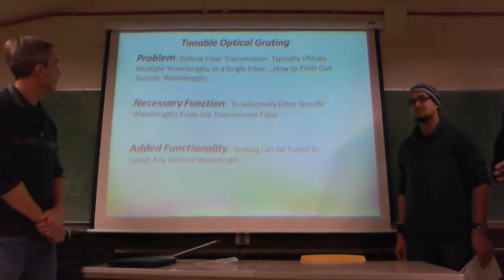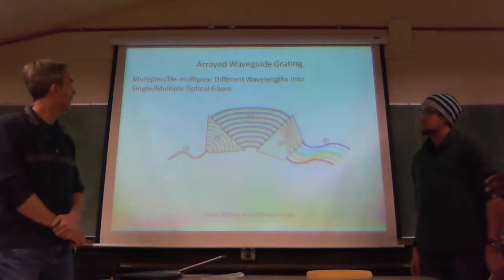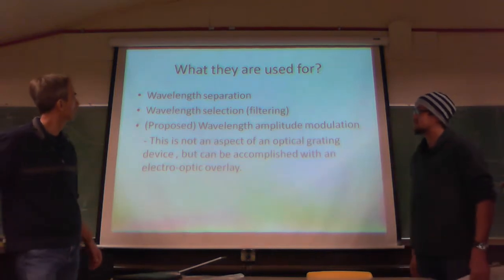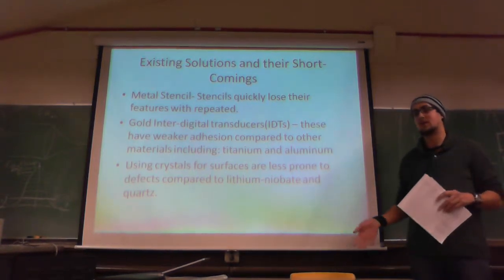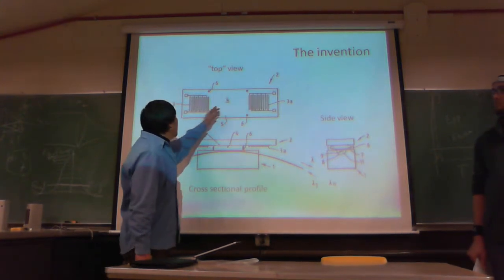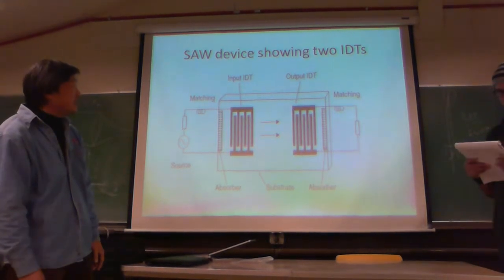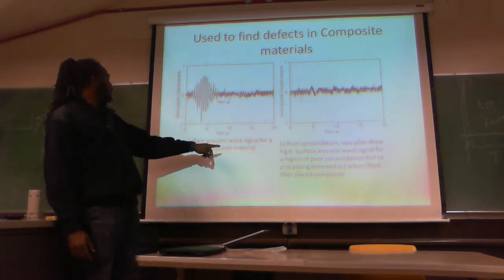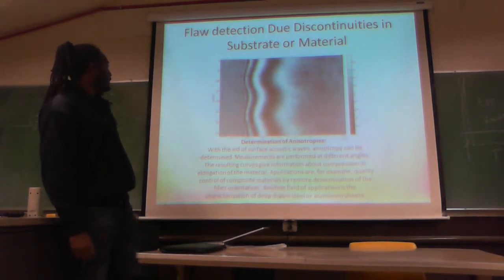WIN 20131212 185137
Group presentation of existing patent of Optical Grating using a tunable Surface Acoustic Waves and their applications in some industries.